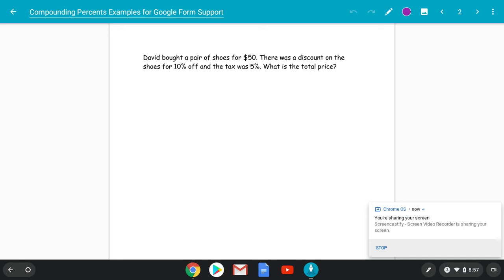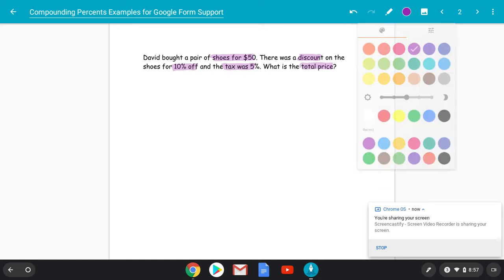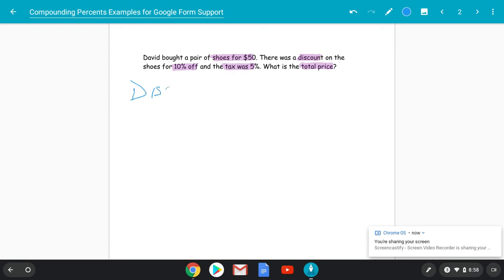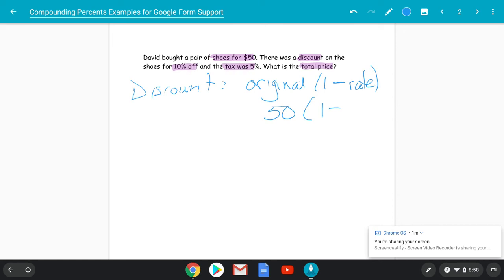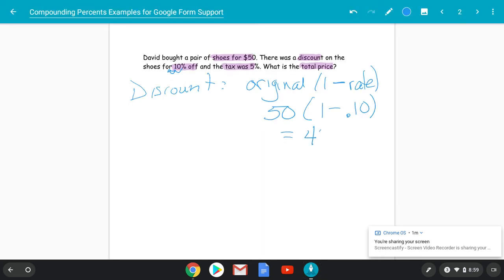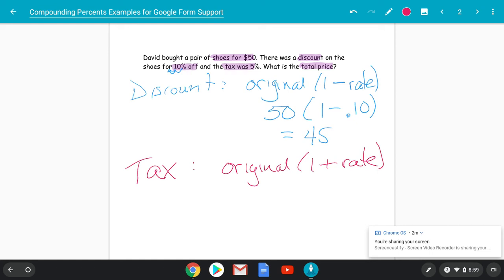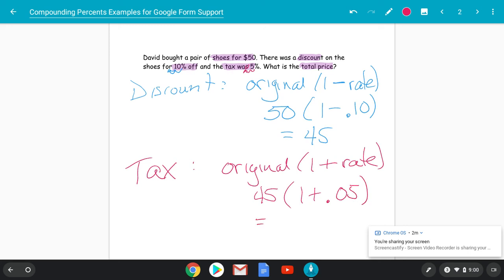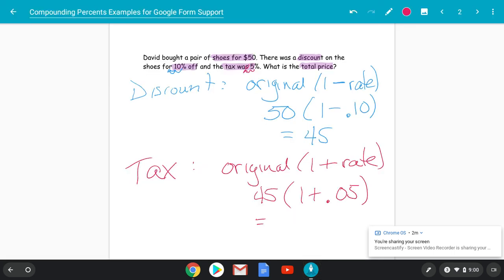Compounding Percents Example 1